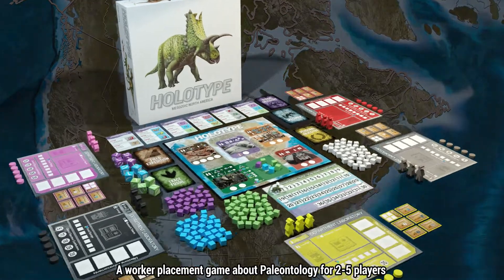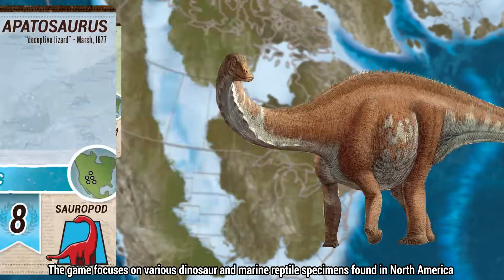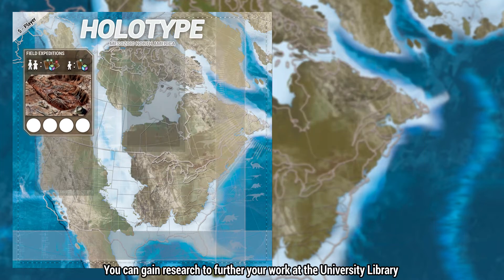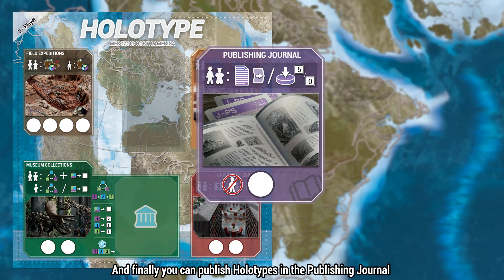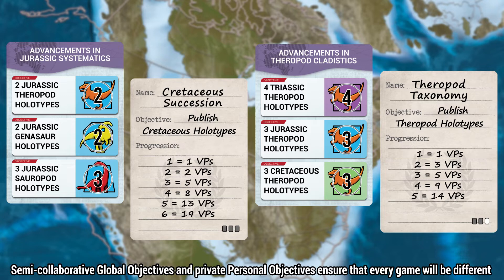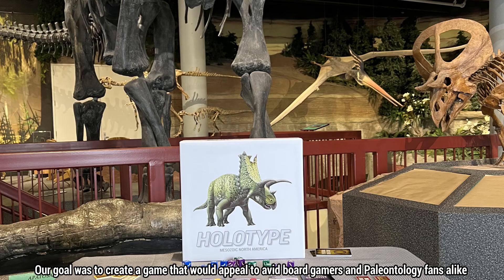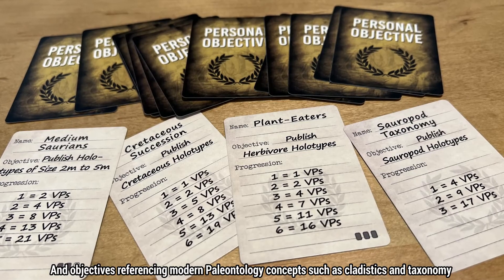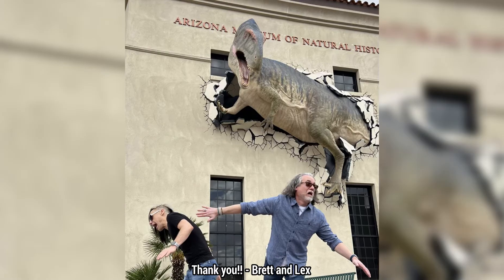Holotype: Mesozoic North America Intro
Holotype: Mesozoic North America is a science-based strategy board game for 2-5 players.

You are Paleontologists leading your department’s research into the Mesozoic Era of North America. Using your team of workers you will be collecting fossils from the field, conducting research in the laboratory, and publishing your findings in a scientific journal. You will compete to advance knowledge within the field of Paleontology.

The player who has the most victory points from publishing Holotypes, contributing to Global Objectives, and achieving their secret Personal Objective is declared the winner.